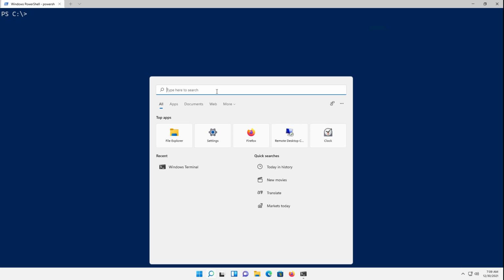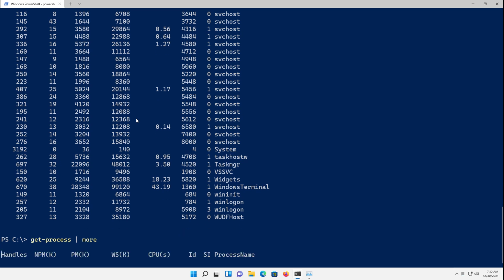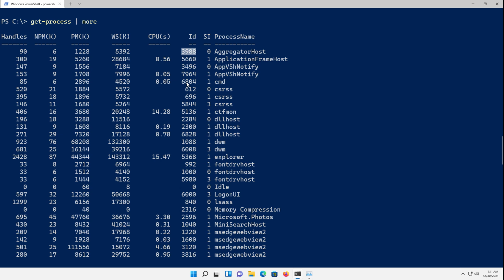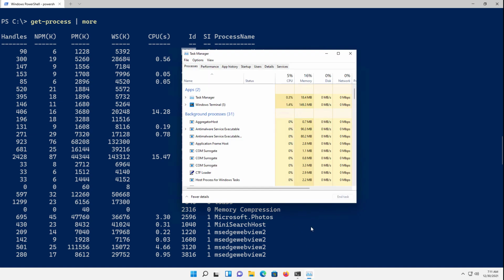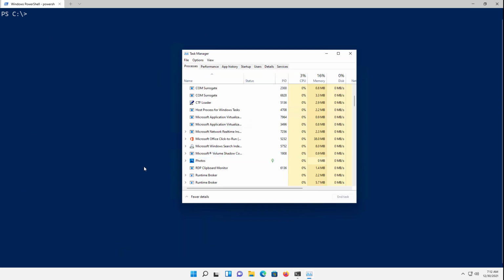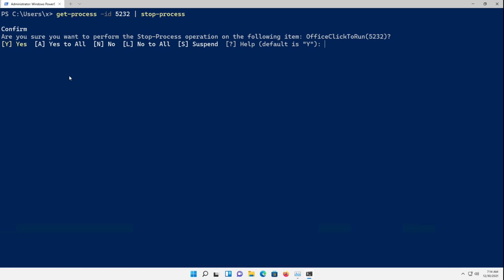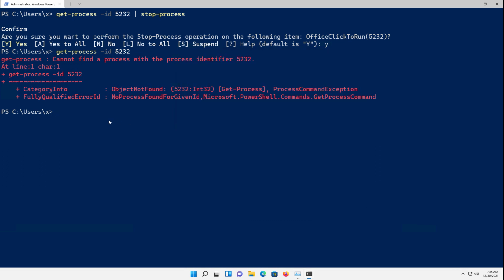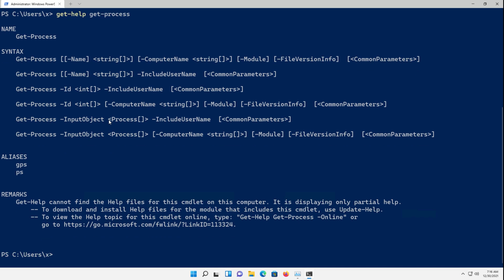PowerShell Basics Get-Process Tutorial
Professor Robert McMillen shows you a tutorial on the Get-Process command to enable you to view, stop and start processes as needed either locally or remotely.